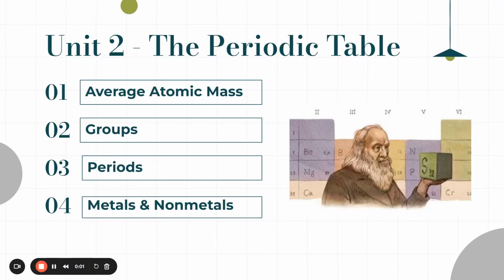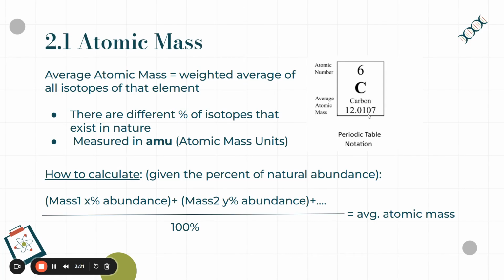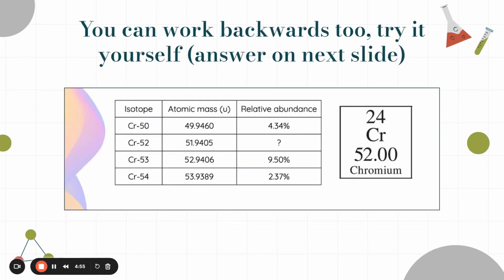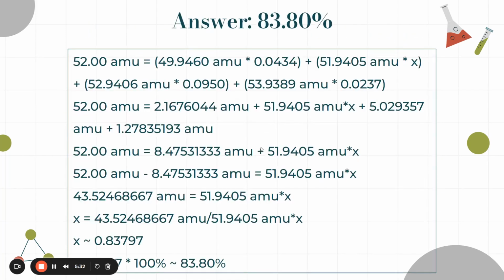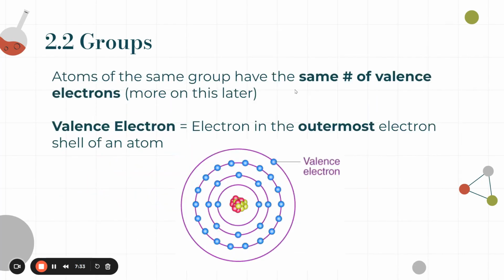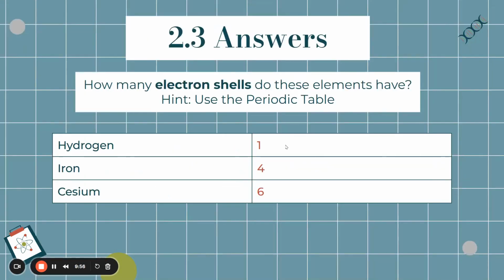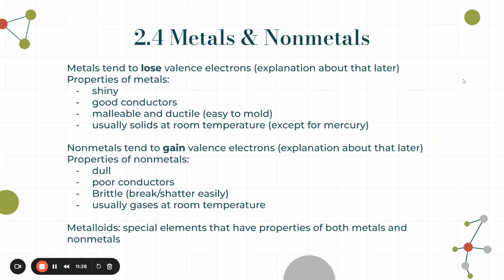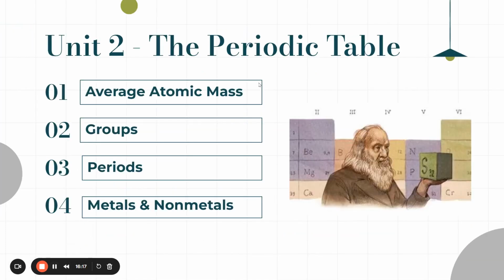The Periodic Table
Lesson 2: Periodic Table - Intro to Chemistry